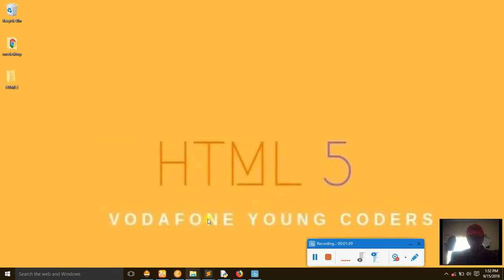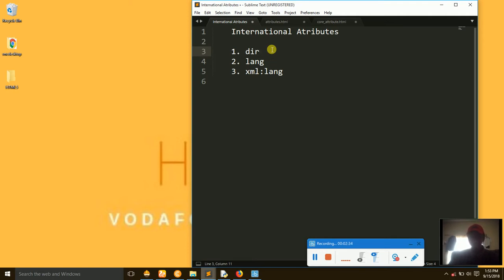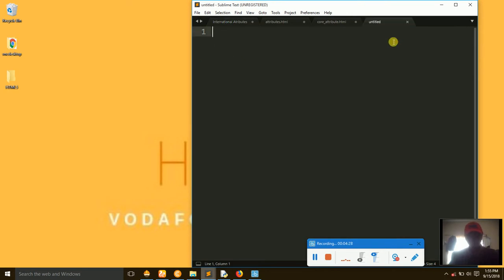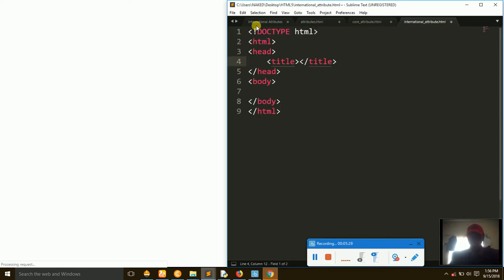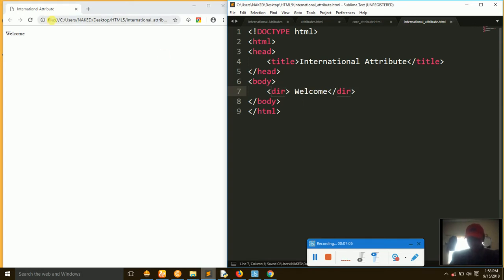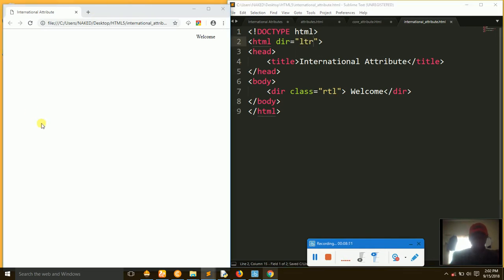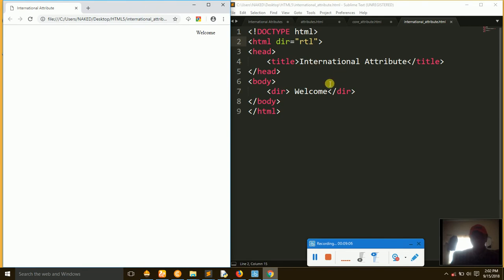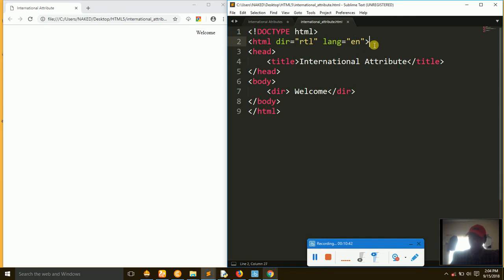YOUNG CODERS TUTORIAL ON HTML5 EPS 9 (INTERNATIONAL ATTRIBUTES OF HTML5).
This video is for both beginners and pro people to learn much more about HTML5.

Get all YOUNG CODERS TUTORIAL ON HTML5 episodes if you miss up